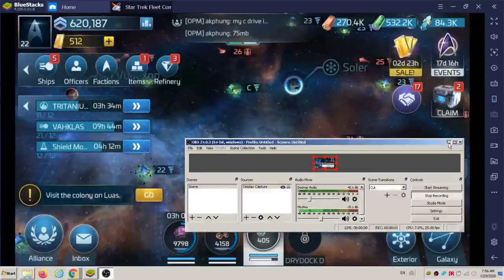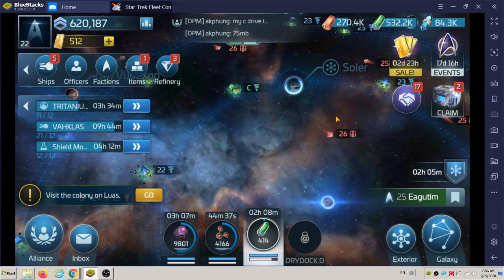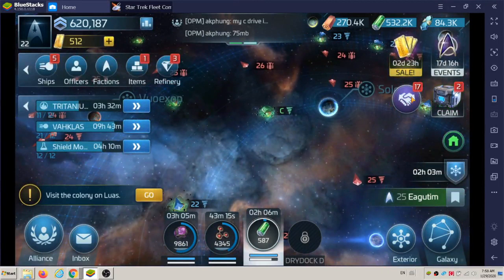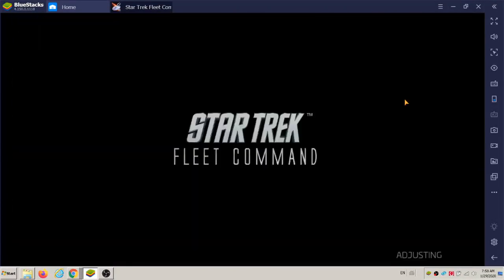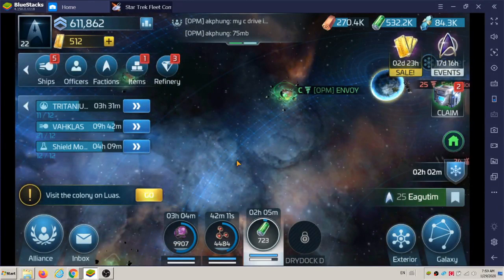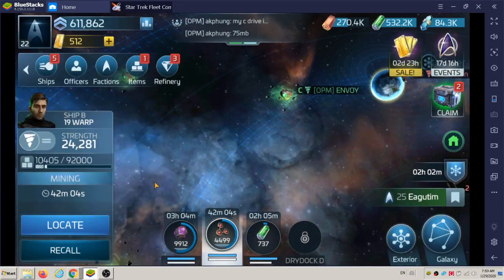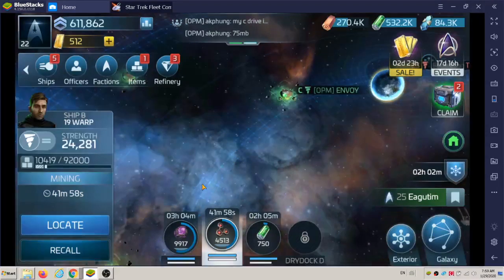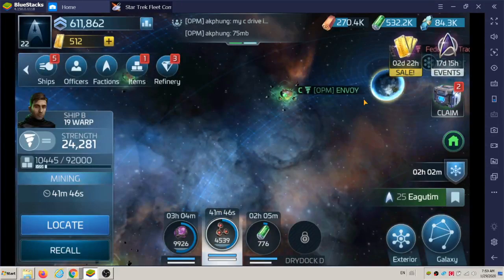2020 01/29 The Road to Level 23 Star Trek Fleet Command Simulation with Commentary by Anh-Kim Phung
Raw video of me working my way up and playing up to level 23!
Thanks for Star Trek, Scopely, CBS and Digit Studios for making such an interesting game.  I am working for you.  Please like or comment.
Sorry about the audio quality I think I will add a new track once I have time to re-record what I said on here.

This film is Godrighted by me Anh-Kim Phung.  You have my permission to reuse this video as long as credit is give to me and if you share the royalties.